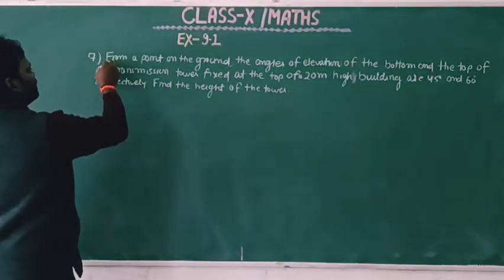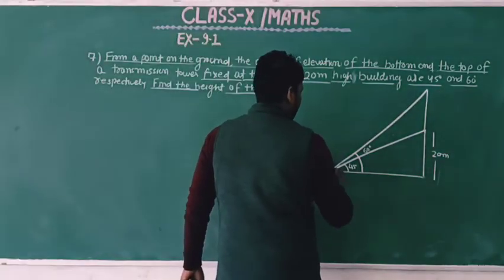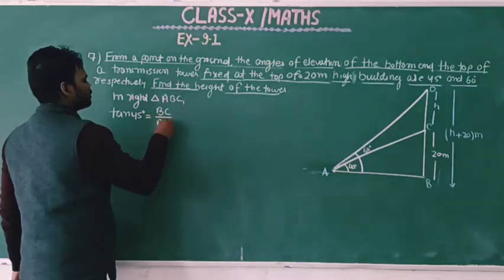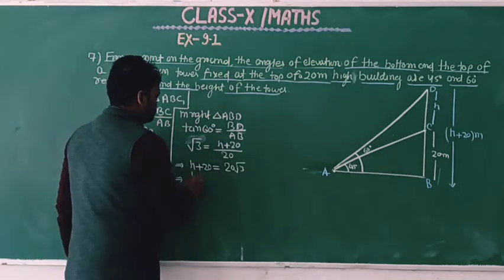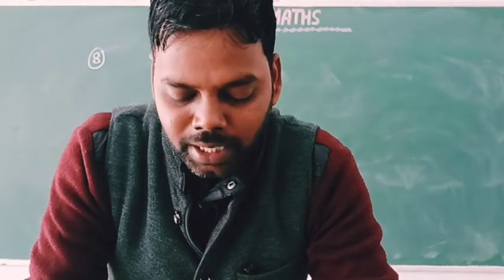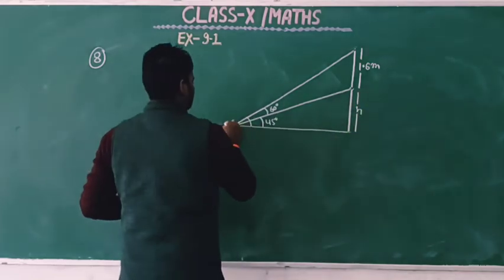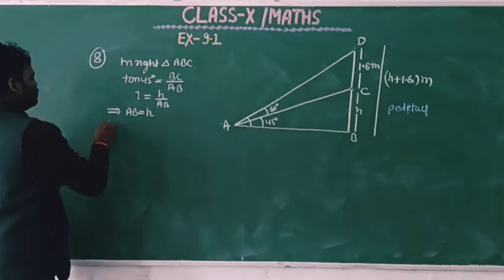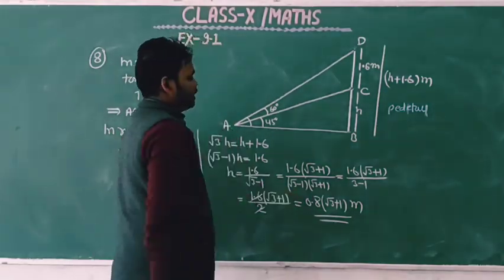Class 10 Maths Solution of Q.N.7 and 8 of exercise 9.1 ncert